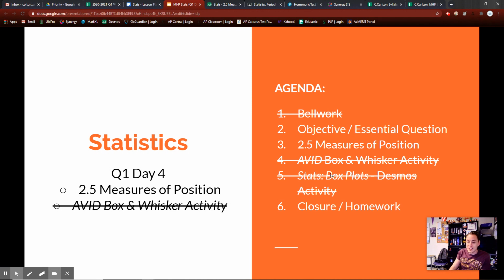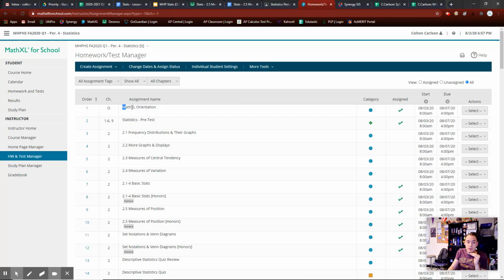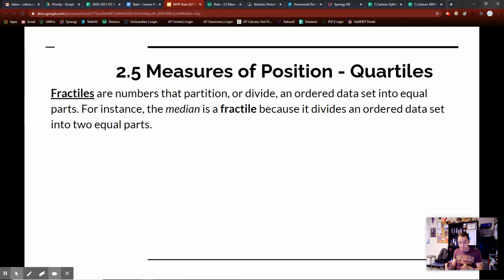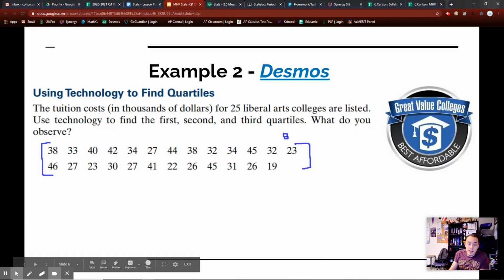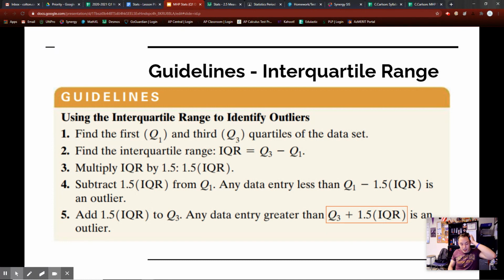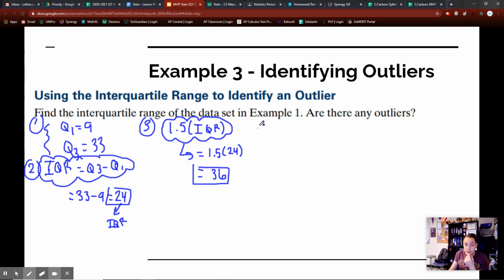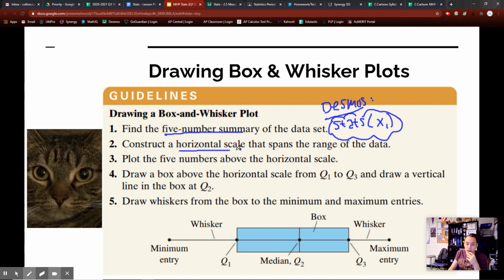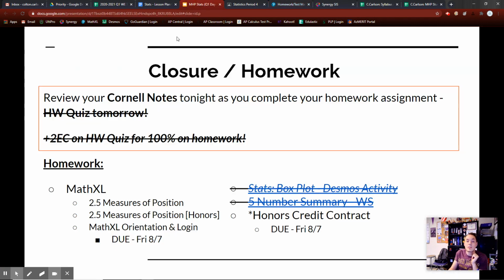MHP Stats (Q1 Day 4) - 2.5 Measures of Position - Box & Whisker Activity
Do you like cats? If you like cats, you probably will like box & whisker plots. :)